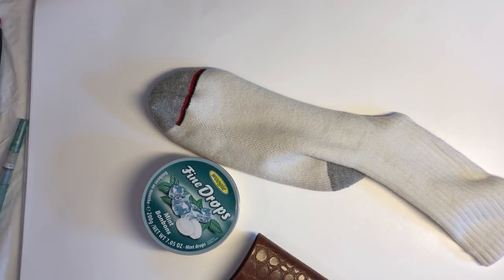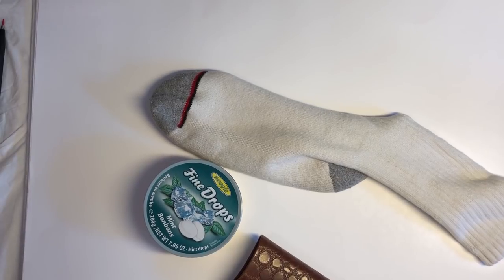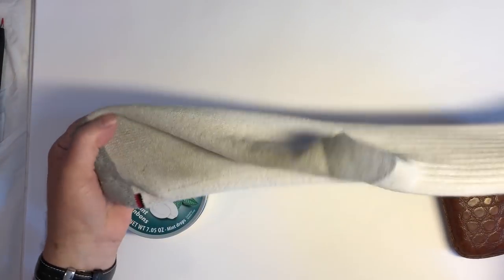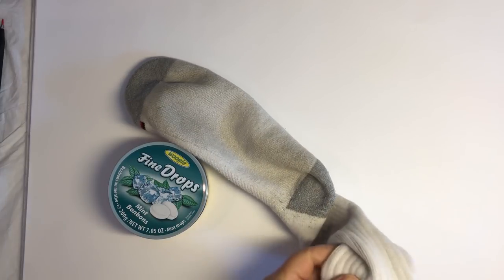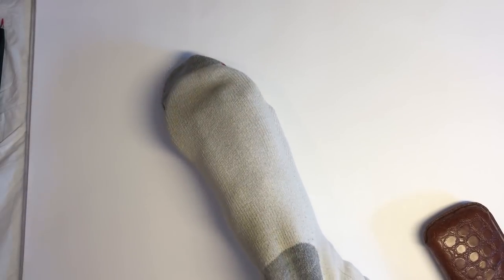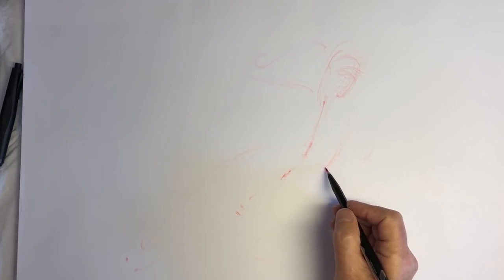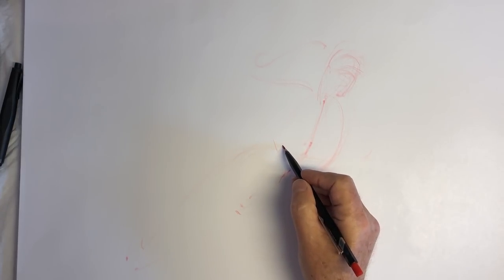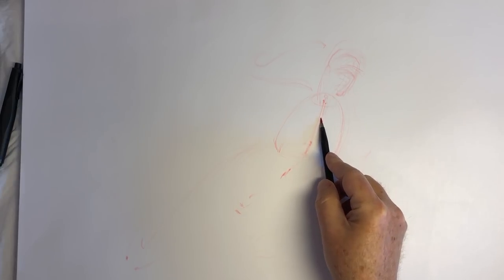The Torso is a sock - Sketching With Sheldon #33